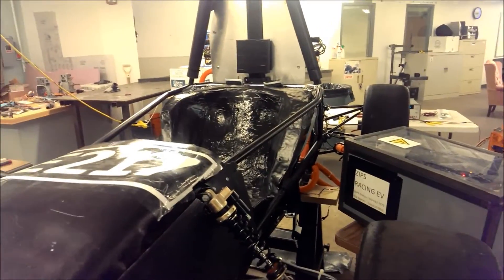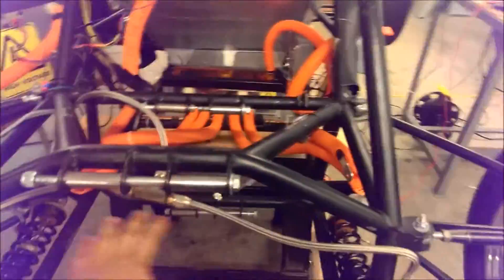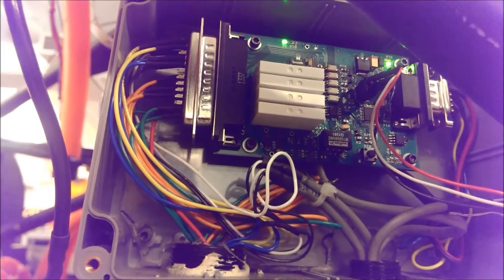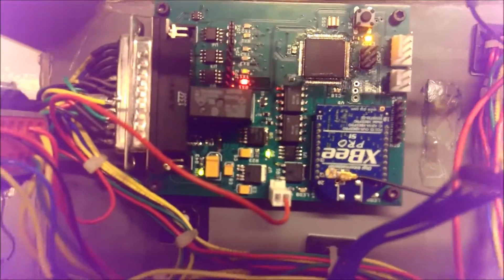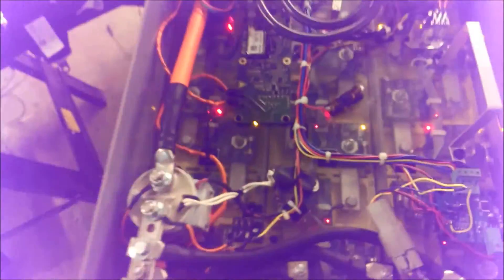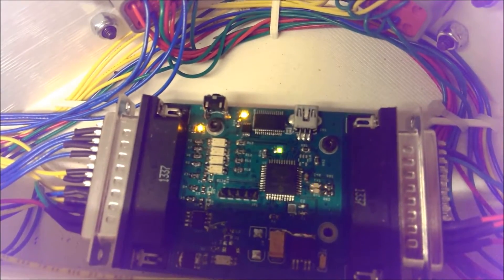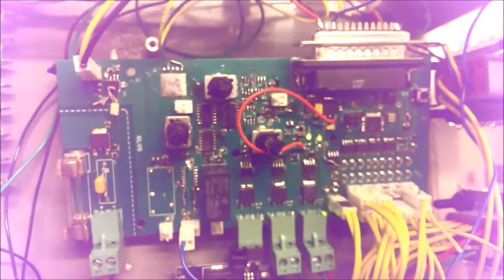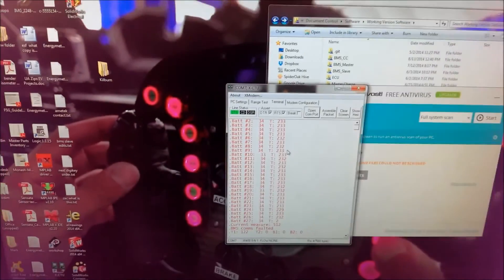FSAE 2014 CAR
Each year, not only do we strive to design a superior high-performance electric vehicle, but also to better develop core engineering principles, intuition, and understanding. Our goal is to devise and construct any and all components, systems, and designs within our means.